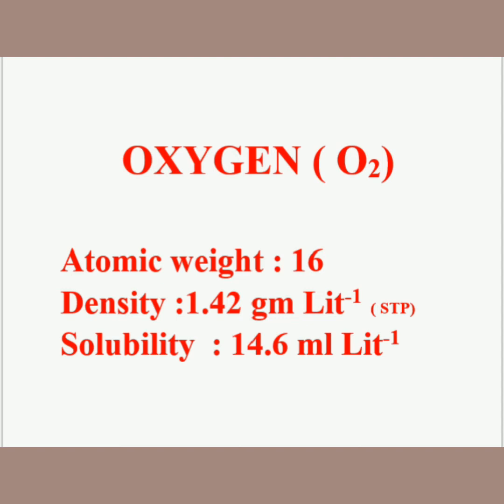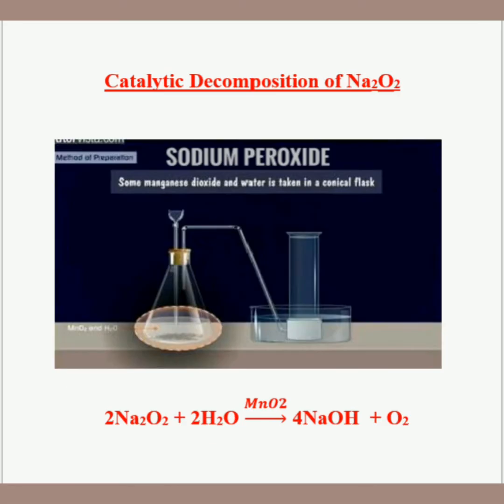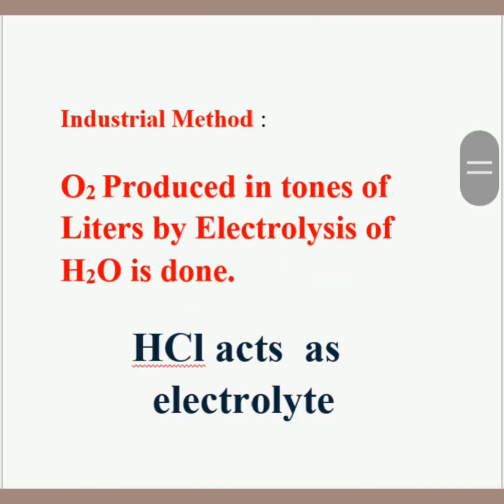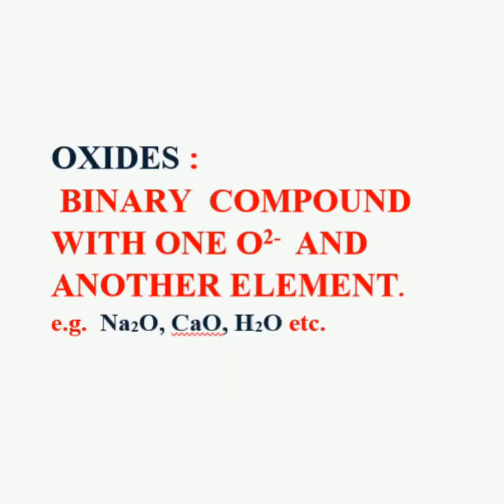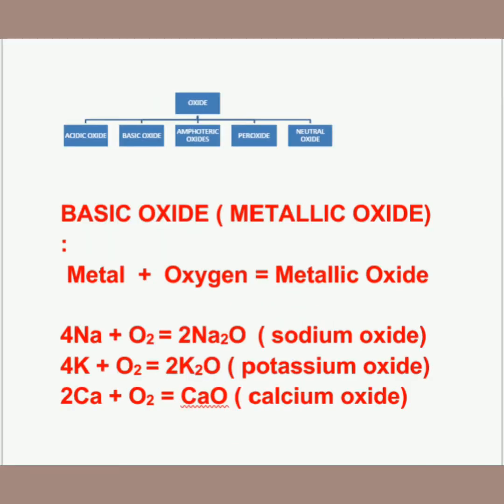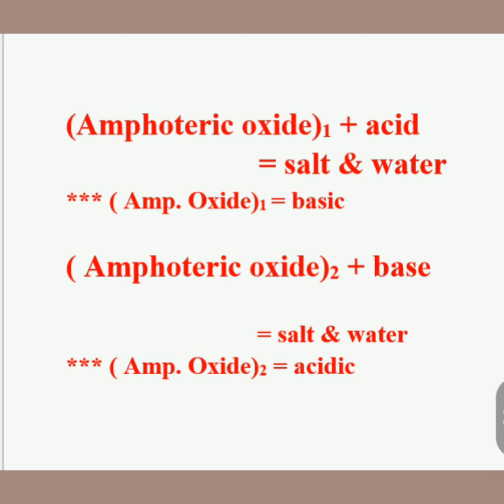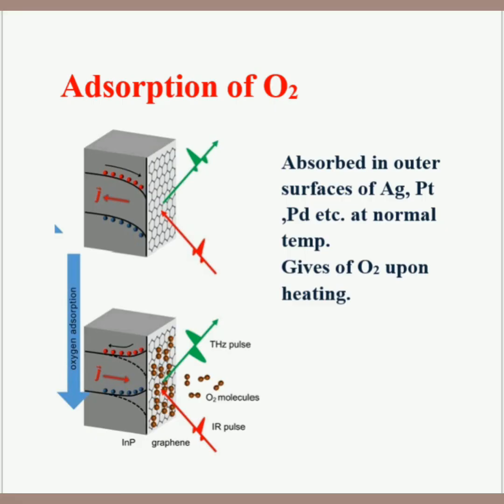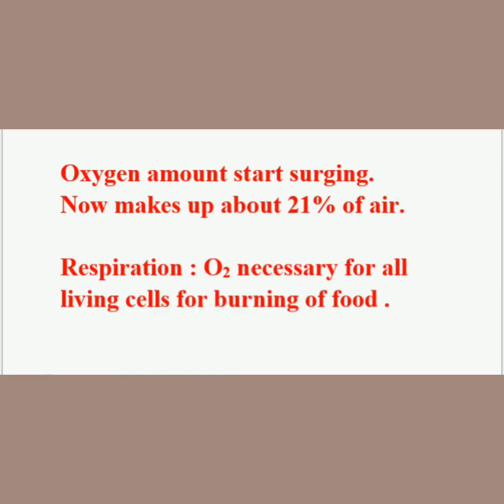Chemistry Oxygen by Jyotirmoy Singha